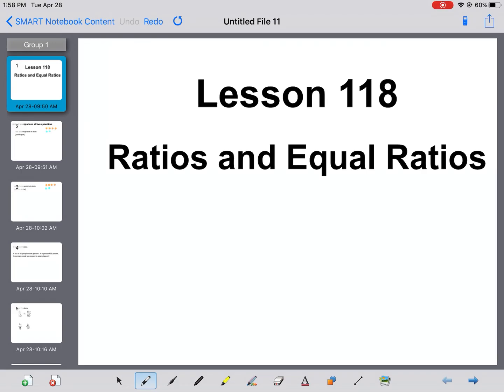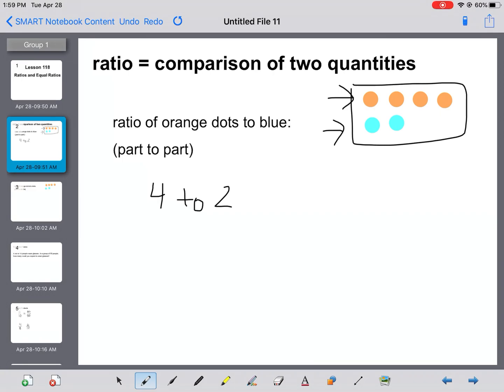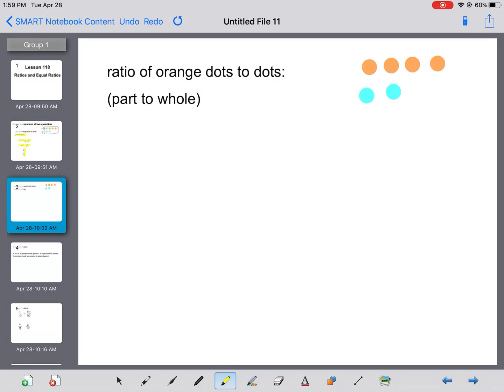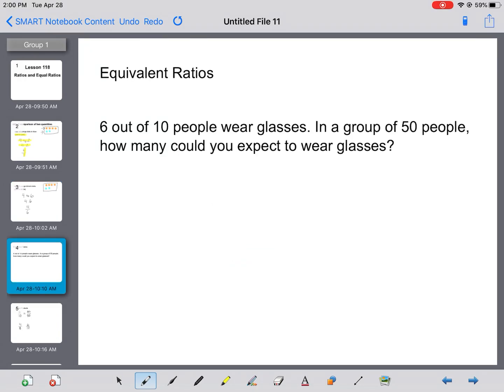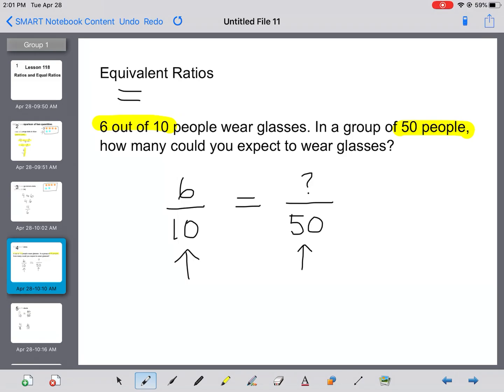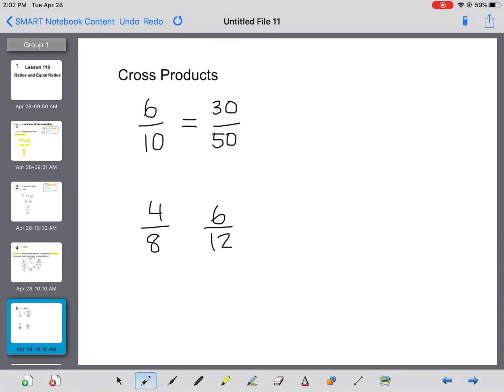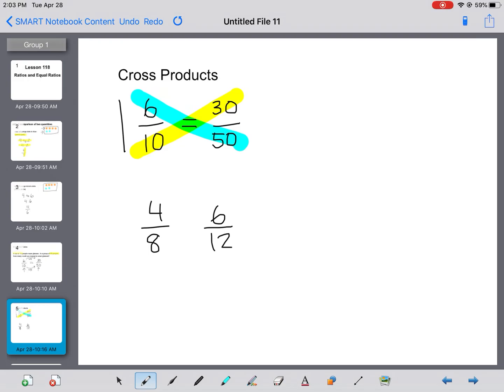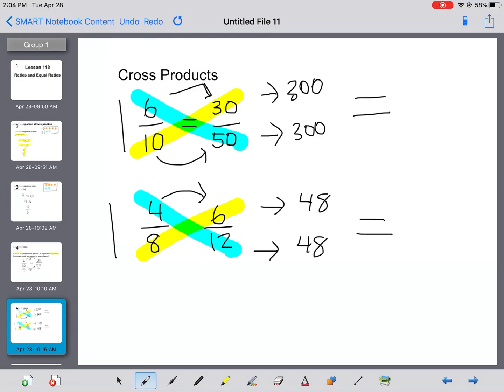Lesson 118 Part 1